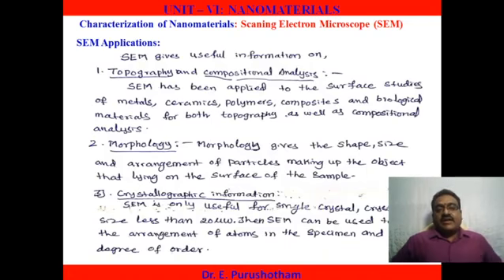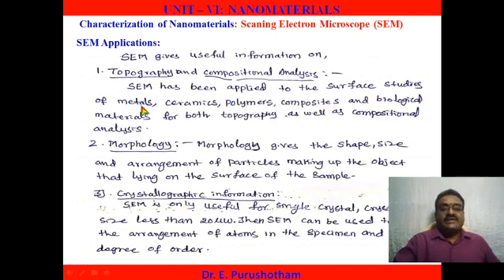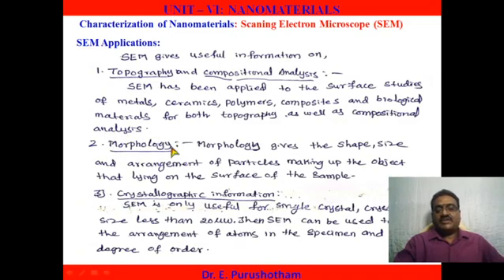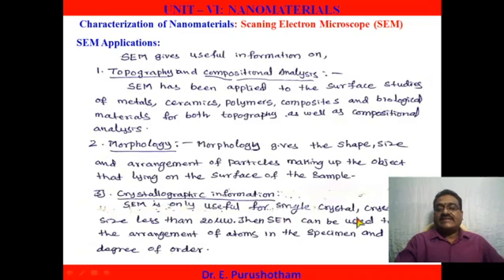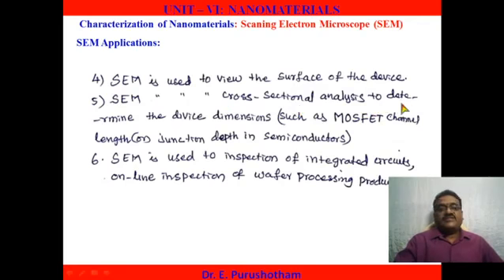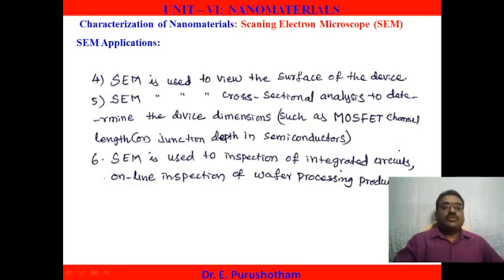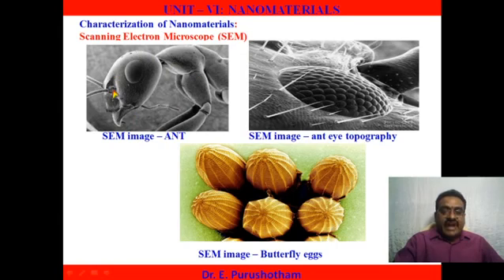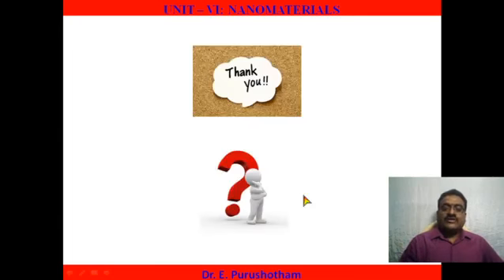SEM Applications and Images by Dr.E.Purushotham